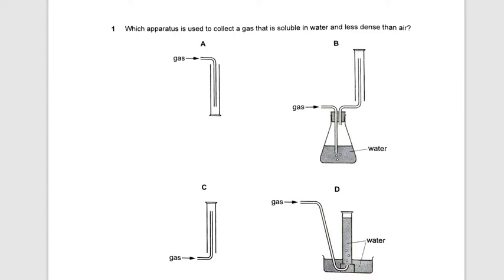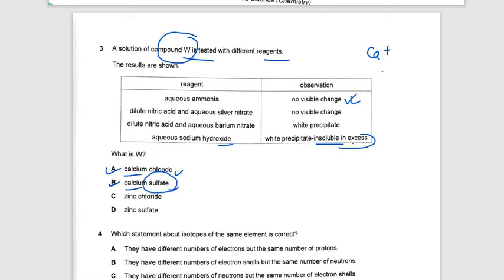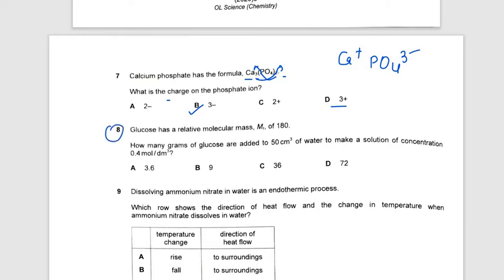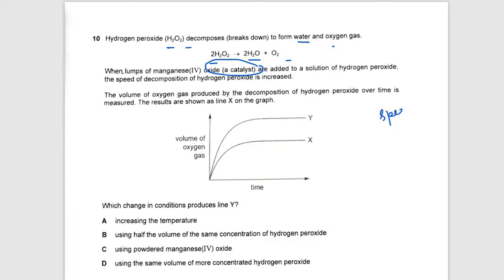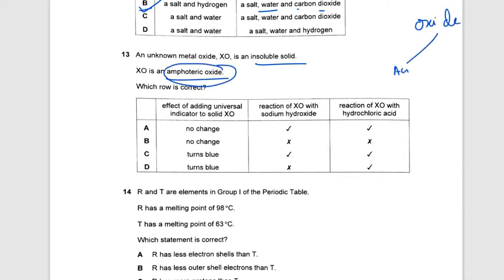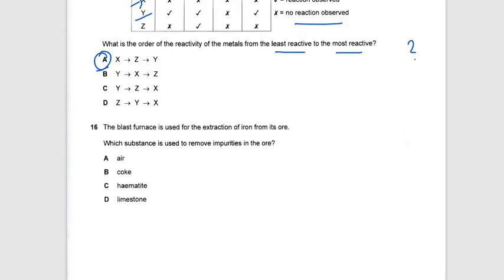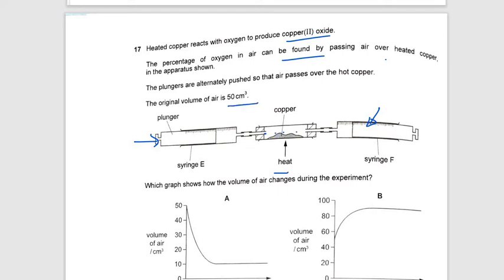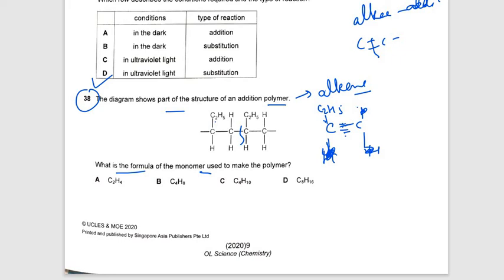O level 2020 chemistry I IGCSE board practice paper I Past year solved paper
In this video I have explained O level paper 2020. This will definitely help students with their fast preparation.